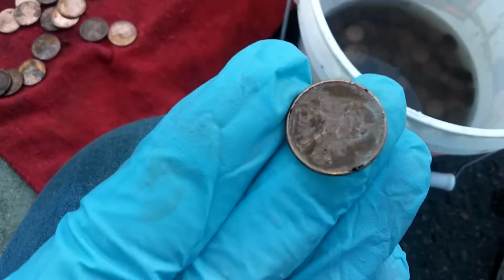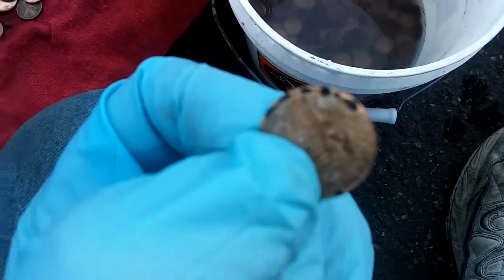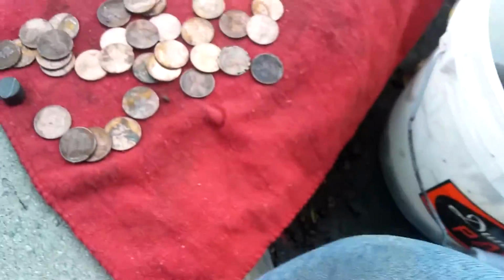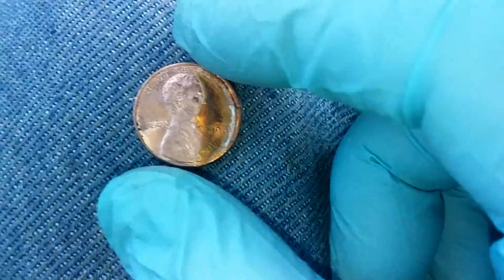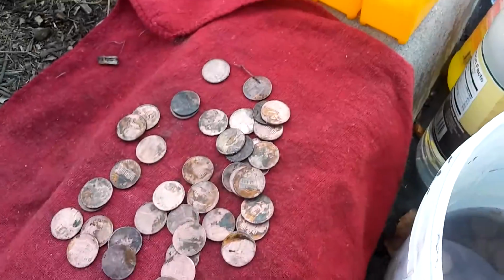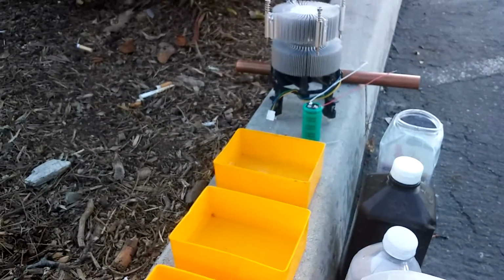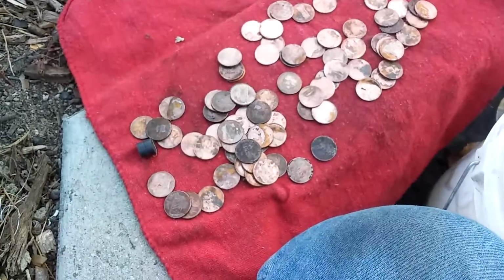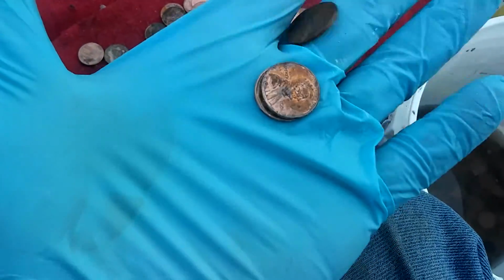THE "ROBERTS EVERLONG BATTERY"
THIS IS THE ONLY PILE CELL BATTERY I WILL EVER MAKE. INVENTED IN 1700, THIS BATTERY IS THE LONGEST RUNNING CHARGE TO DATE THAT HUMANS HAVE EVER BUILT.   IN MODERN TIMES LIKE TODAY., YES MY ADVANTAGES ARE OF LARGE CAPACITANCE. I TRUST THAT MY BATTERY WILL LAST MY FAMILY FOR GENERATIONS